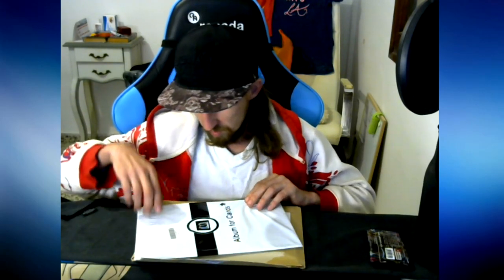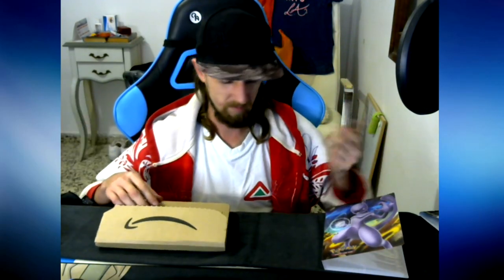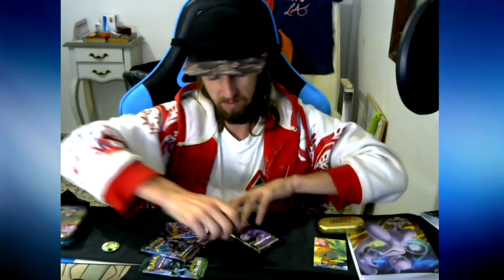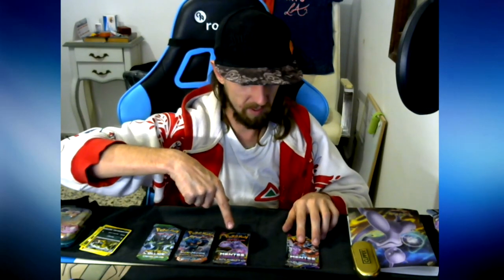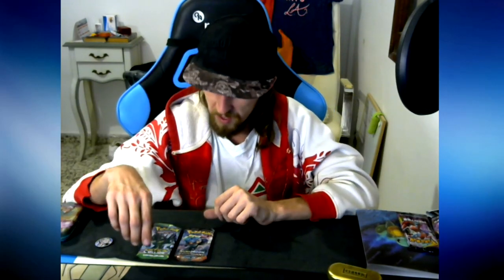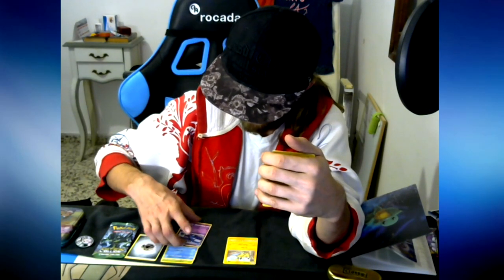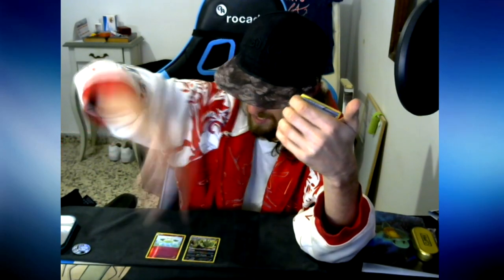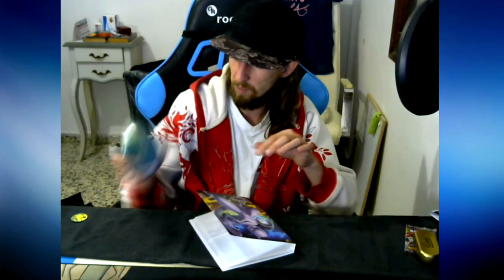IDDPaPi: Opening Kanto friends mini tin with Burning shadows and Fates collide packs +3UM packs